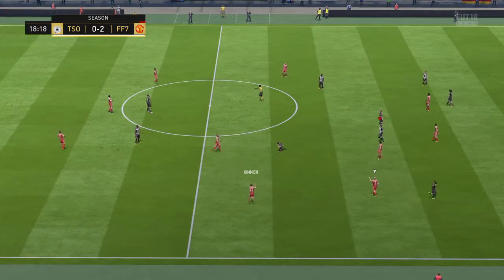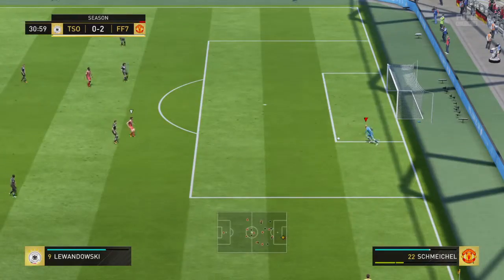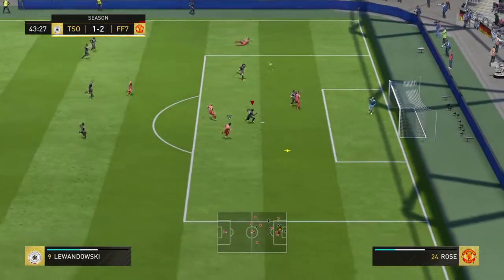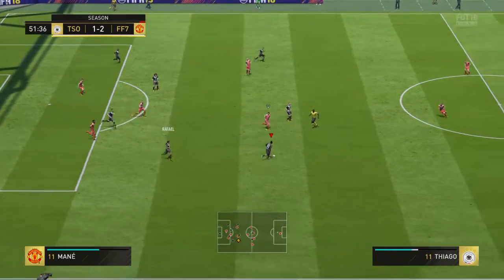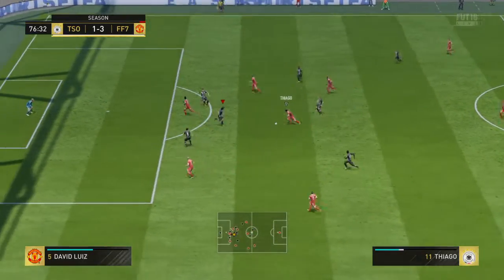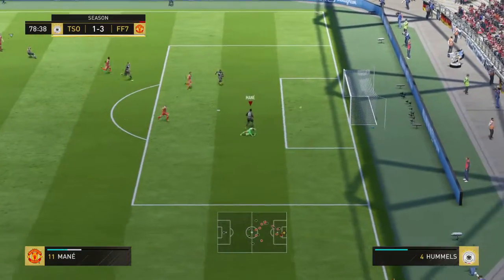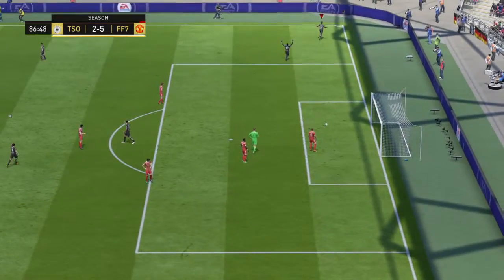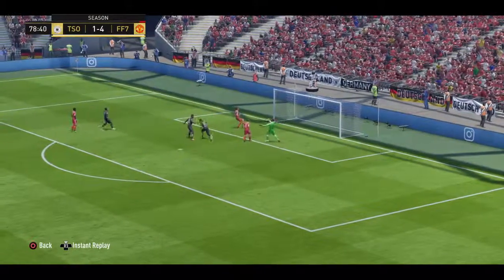FIFA 18_20180225153836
FIFA 18